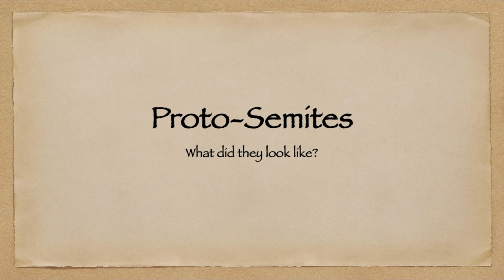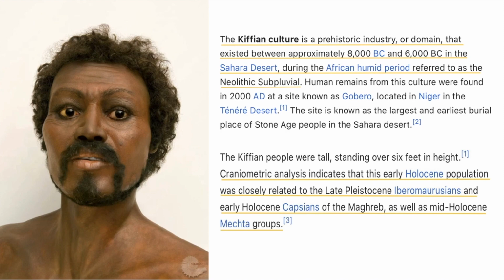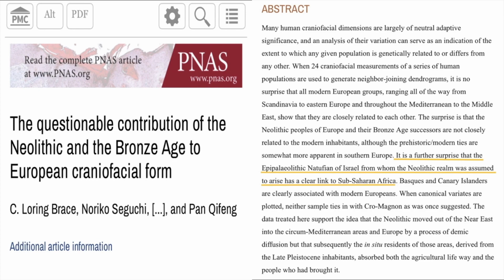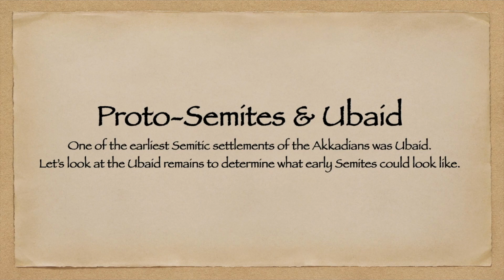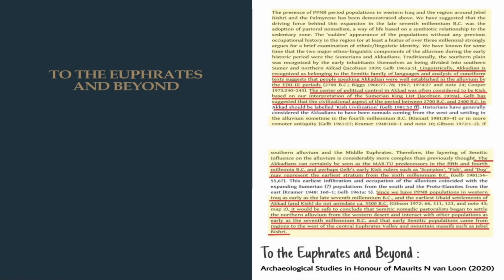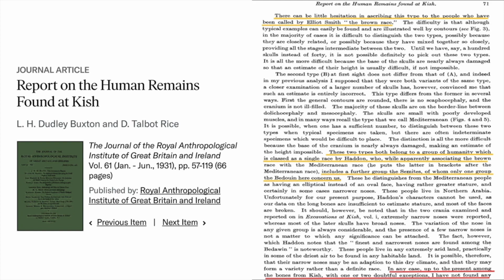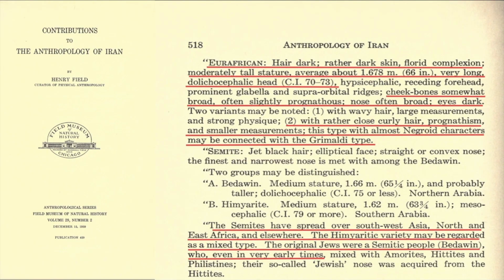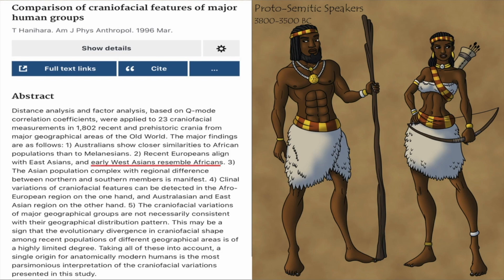The Phenotype of Proto-Semites (OEC)